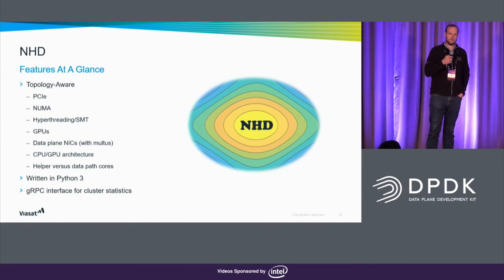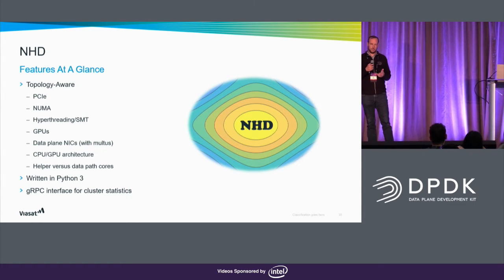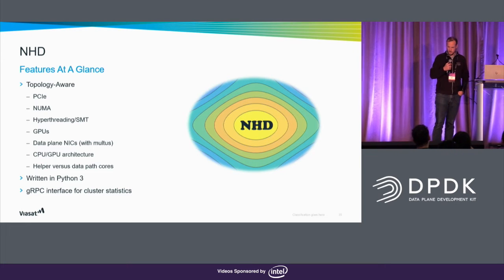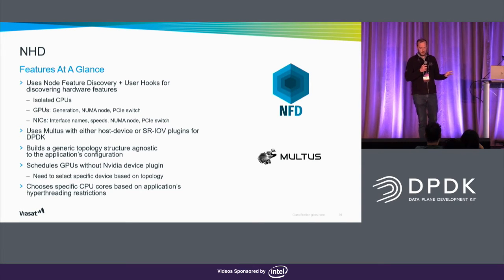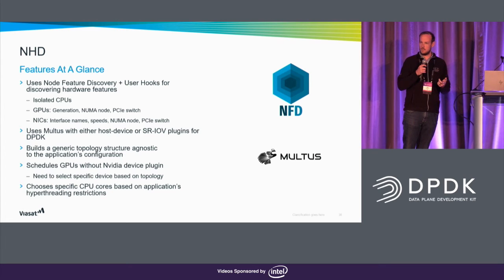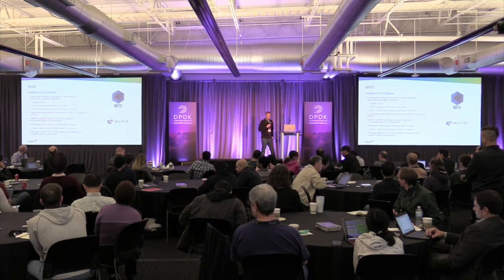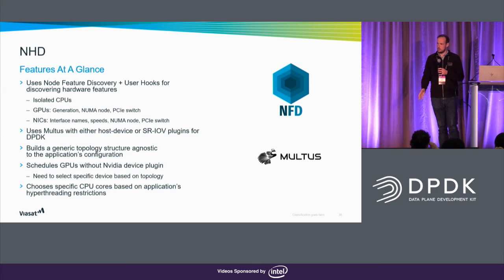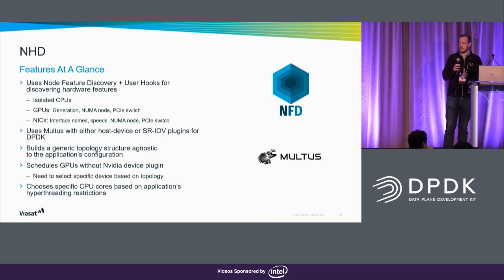Lightning Talk - NHD